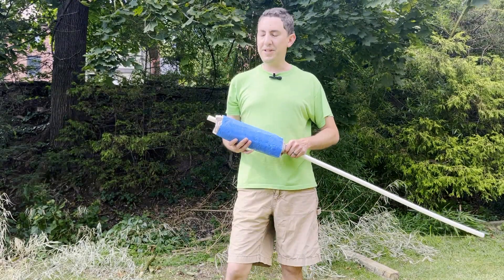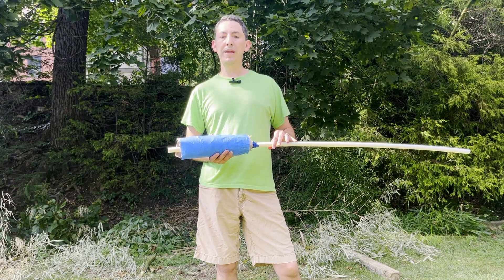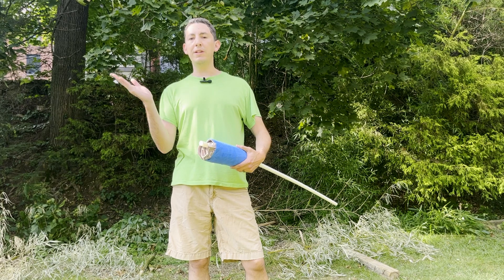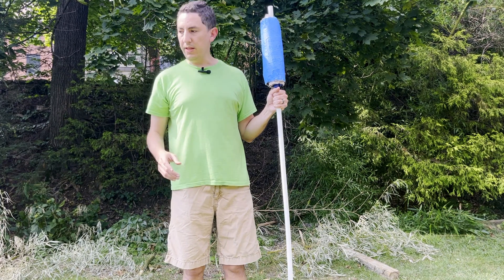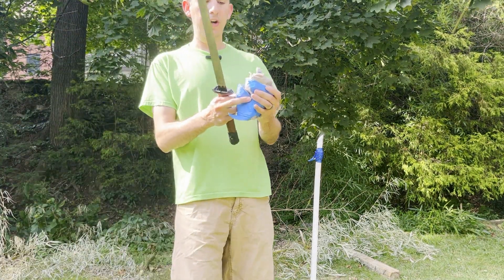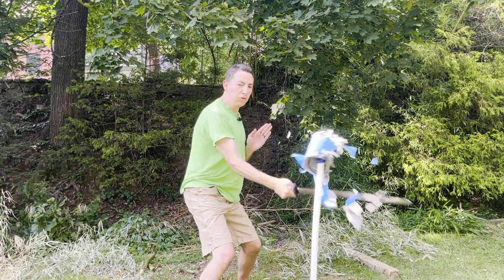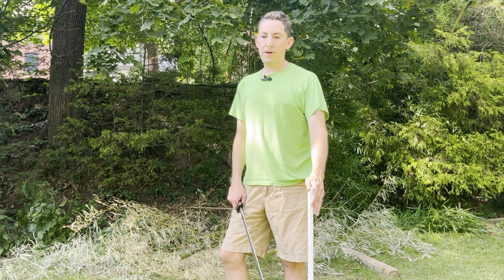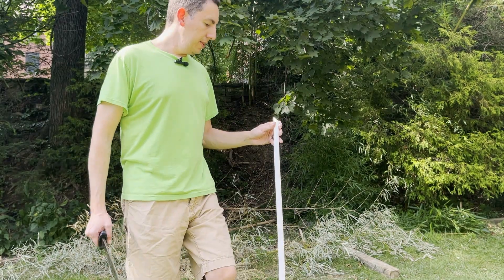Cutting bones with a sword?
Here we are testing a new vital bone analog, using methods derived from Peter Johnsson and Lancelot Chan. This is PEX piping which is significantly less brittle than PVC piping. Starting at a diameter approximately equivalent to an adult humerus, this is used in conjunction with soaked and wrapped newspaper to create an 'upper arm' analog as a testing target.

Further refinement is needed, but this was just a chance to experiment with the medium and see if it was viable. Initial impressions are promising!

Please check out the research Lancelot is doing via his newly developed "Supreme Cutter" here

He has a wealth of knowledge of British military history and beyond. Subscription is well worth it and features book reviews, case studies, interviews with experts, and articles from guest authors (including the occasional ramblings of Dlatrex).